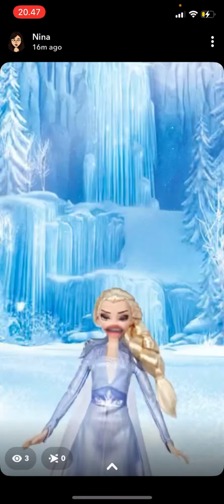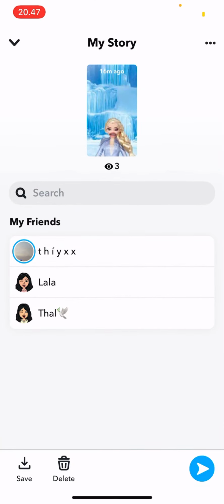How To See Snapchat Story Viewers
This tutorial will show you how you can see Snapchat story viewers.